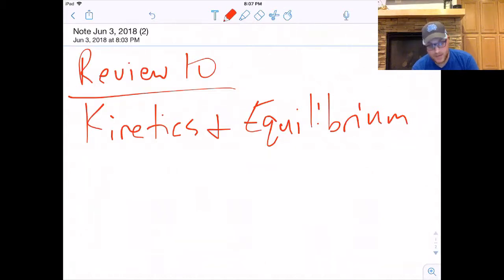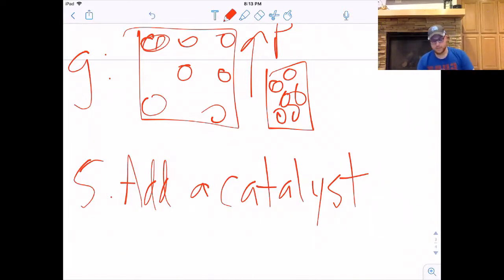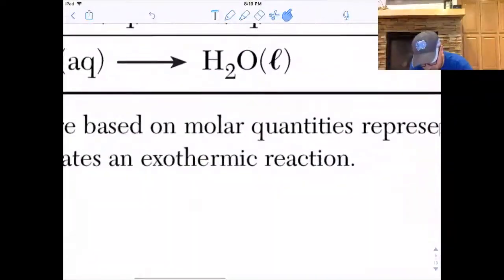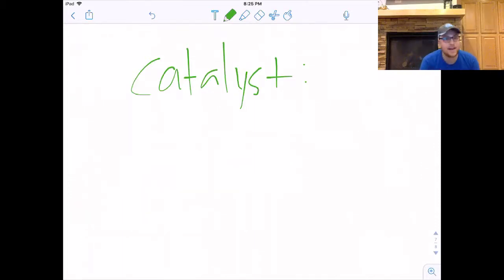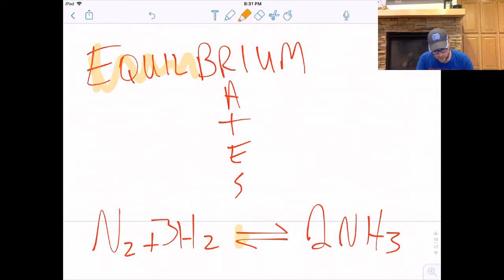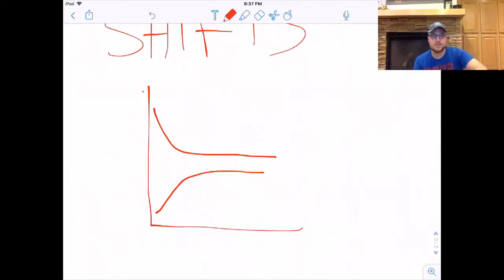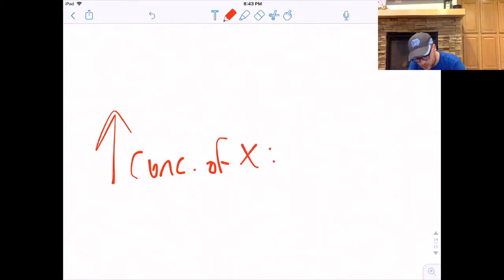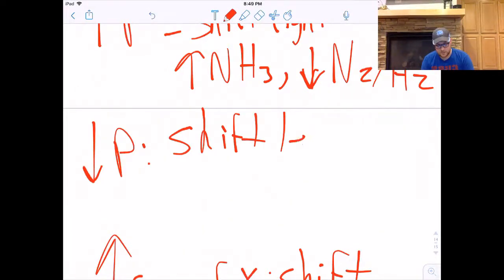Regents Review 10